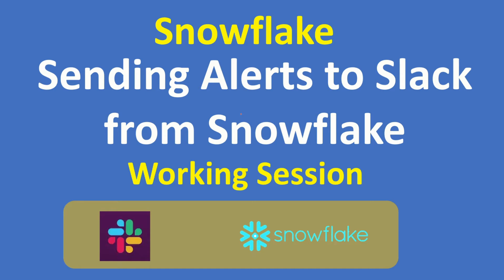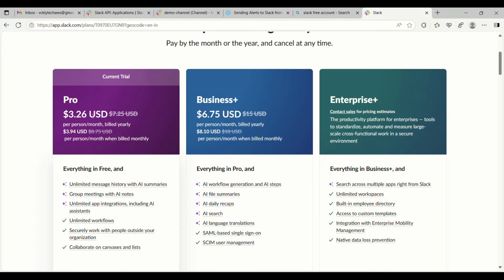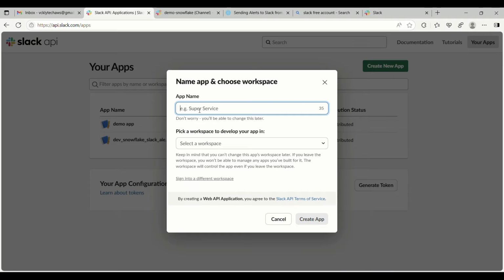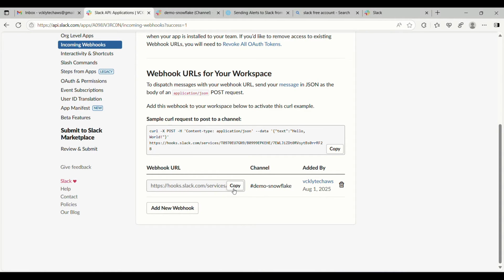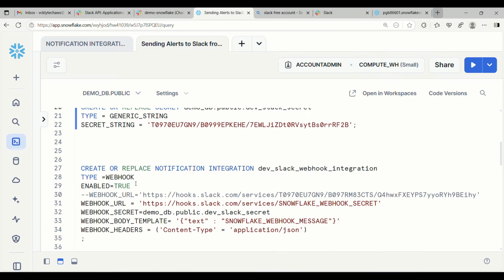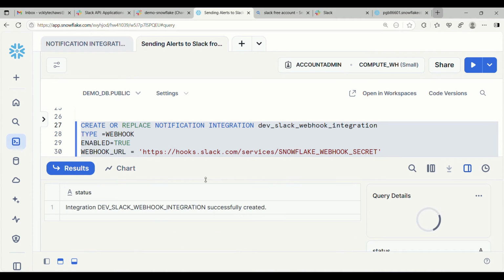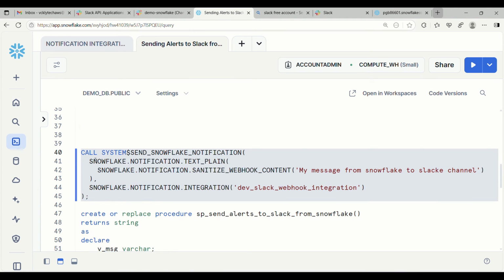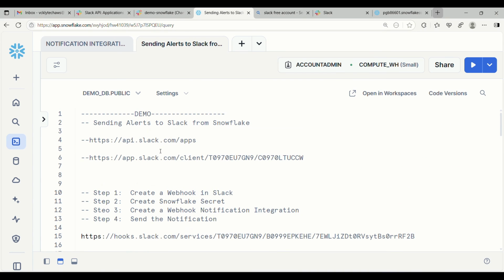Sending Alerts to Slack Channel from Snowflake| Sending a webhook notification|VCKLY Tech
In this video, I am going to show you step by step process to send alerts to slack channel from snowflake.
Steps:
  Step 1:  Create a Webhook in Slack
  Step 2:  Create Snowflake Secret
  Steo 3:  Create a Webhook Notification Integration
 Step 4:  Send the Notification

⌚Timestamps
00:00 Presentation
01:03 Demo
11:25 Outro